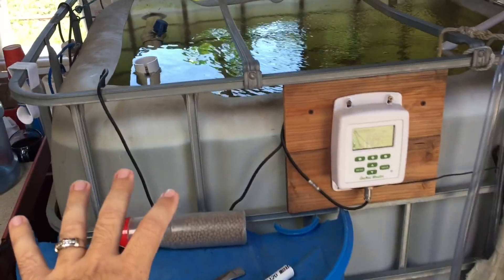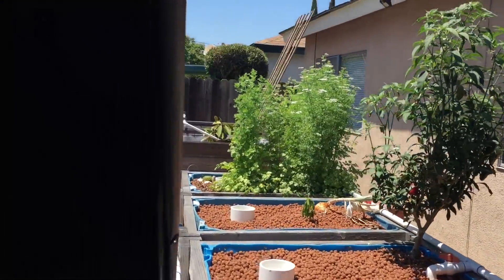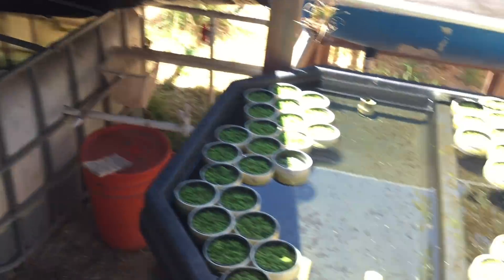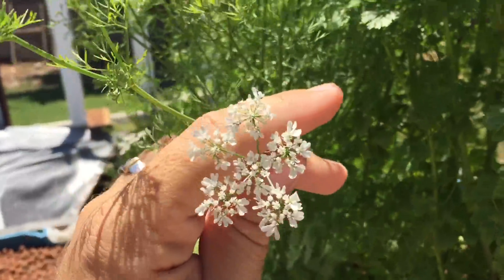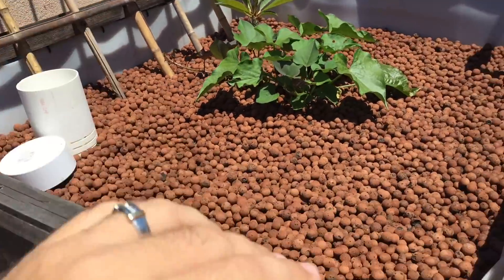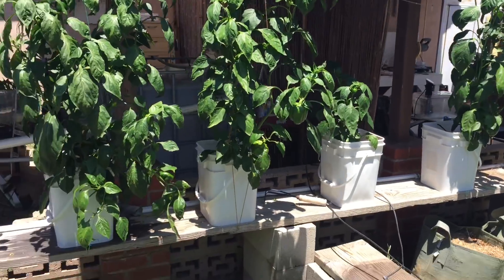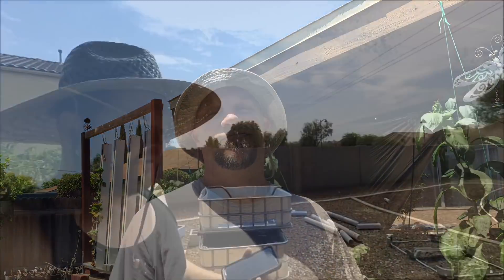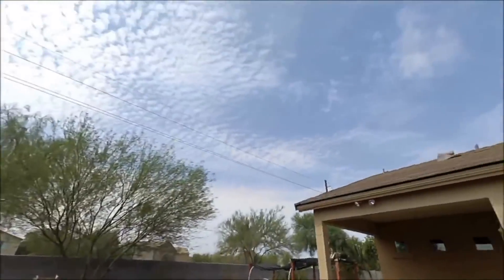Solar Powered Aquaponics?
I want to talk about running AP systems using solar power and this dude Todd is giving it a go.